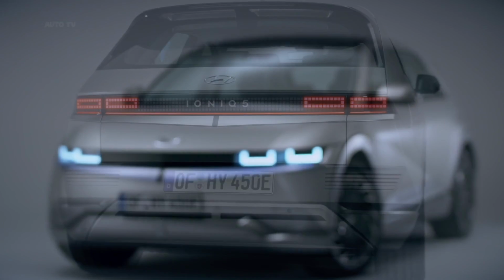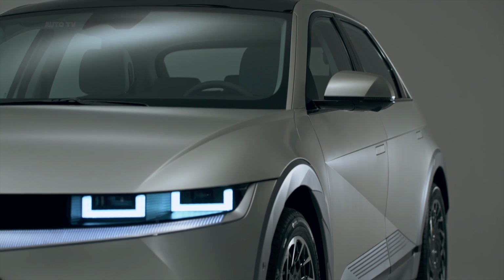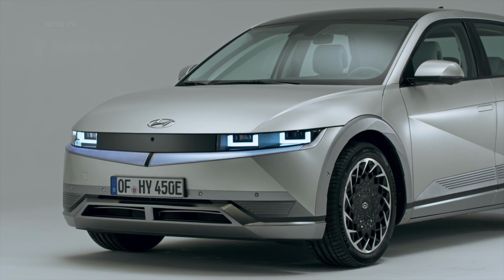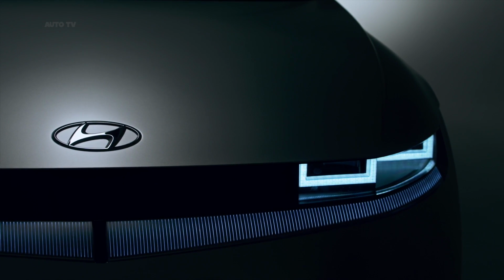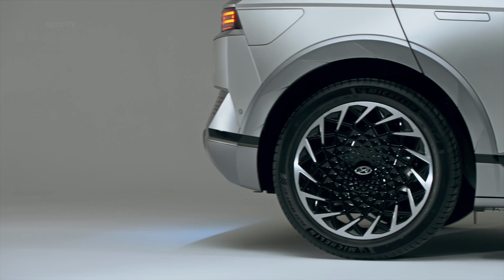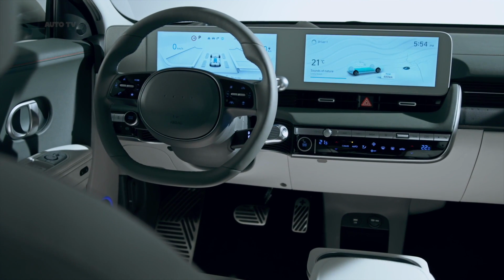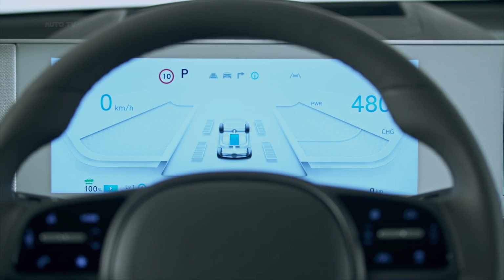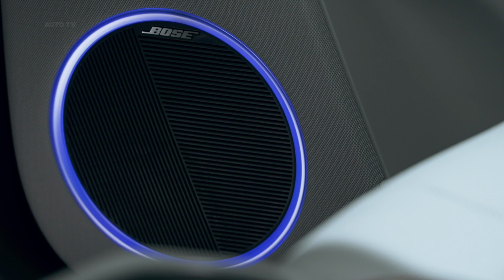2022 Hyundai IONIQ 5 SUV Reveal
00:00 Hyundai Ioniq 5 Highlights
00:08 Ioniq 5 Exterior
04:56 Ioniq 5 Interior

The Ioniq 5 derives much of its design from the Hyundai 45 concept, including its overall shape with its sharp, angular lines running throughout, the pixelated taillights, and the unique daytime running lights. The Ioniq 5’s wheelbase, which stretches just over 118 inches, is longer than the Hyundai Palisade’s, but its overall length—just over 182 inches—is 14 inches shorter than that SUV. The Ioniq 5 is six inches longer than the Tucson but still two inches shorter in height. So its dimensions put it somewhere between a crossover and a hatchback, but not fitting perfectly into either category.

The Ioniq 5 rides on the Electric-Global Modular Platform (E-GMP) that will underpin forthcoming electric vehicles from both Hyundai and Kia. In the Ioniq 5, this platform gives the EV 77.4 kWh of usable battery, good for between 290 and 300 miles based on the WLTP rating system. Typically, U.S. EPA ranges are lower than those from the WLTP. For example, the Hyundai Kona Electric, which has a 64.0-kWh battery, sees a WLTP estimate of 301 miles while the EPA estimates range to be 258 miles.

Charging up that battery will take less time than many of the Ioniq 5's competitors, with charging times similar to those of pricier EV entries including the Porsche Taycan and the new Audi e-tron GT. Like those sedans, the Ioniq 5 has an operating voltage of 800 volts, and when hooked up to a 350-kW charger, the Hyundai’s battery can go from 5 percent to 80 percent in 18 minutes. The Porsche Taycan needs 22.5 minutes to do the same.

The Ioniq 5 can be had with either rear- or all-wheel drive. In the all-wheel format, output will be 302 horsepower and 446 pound-feet of torque, with a claimed zero-to-60-mph time of 5.2 seconds, while the rear-wheel-drive model makes 215 horsepower and 258 pound-feet and is claimed to get to 60 mph in 7.4 seconds.

The Ioniq 5 also comes with Hyundai’s Highway Driver Assist 2 (HDA 2), a level-2 driver assist system and the first Hyundai to come with the second generation of the driver assist system. HDA 2 will allow the Ioniq 5 to drive on the highway with minimal driver intervention and can automatically change lanes by activating the turn signal. This system is similar to the capabilities of the Super Cruise system in Cadillacs—and soon, GM vehicles more broadly.